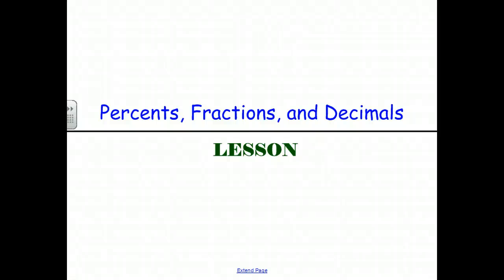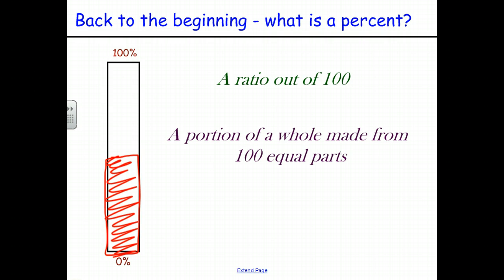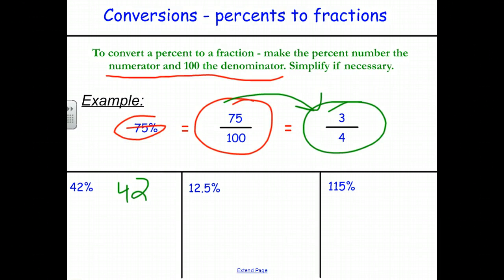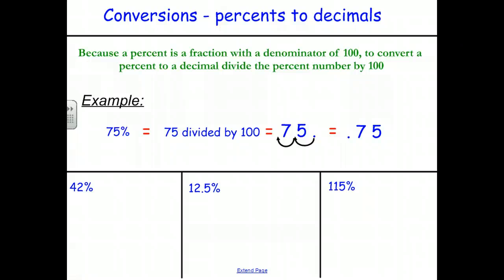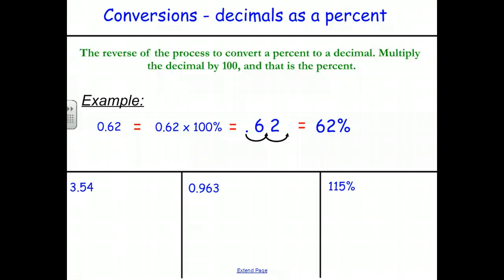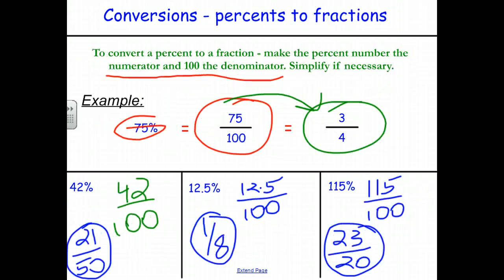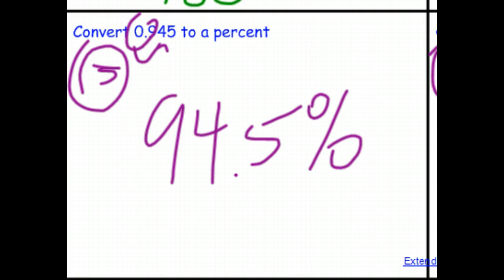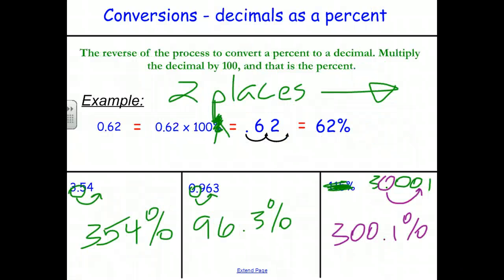FULL LESSON - Percents, Decimals, and Fractions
FULL LESSON on the relationship between percents, fractions, and decimals